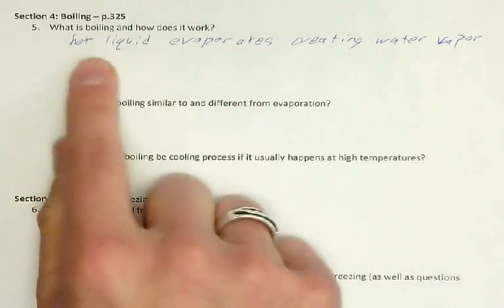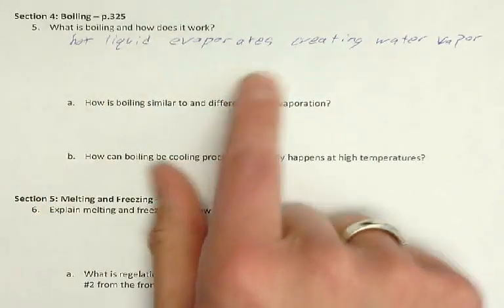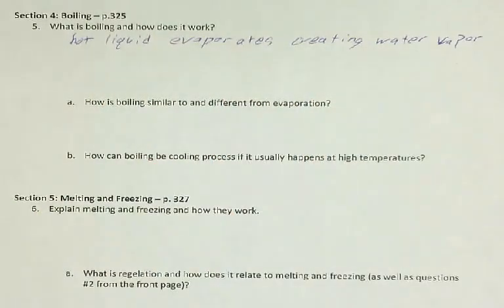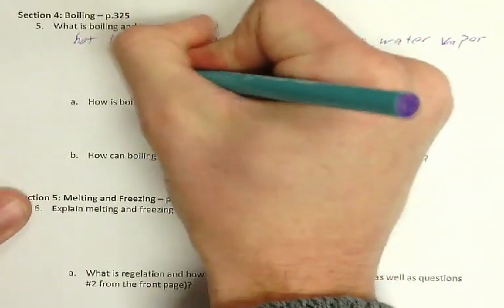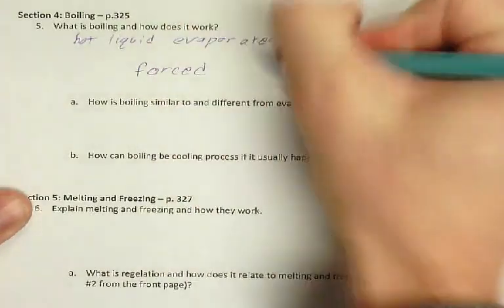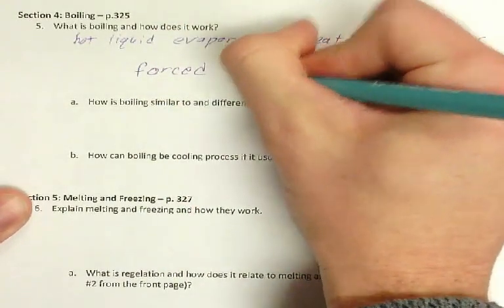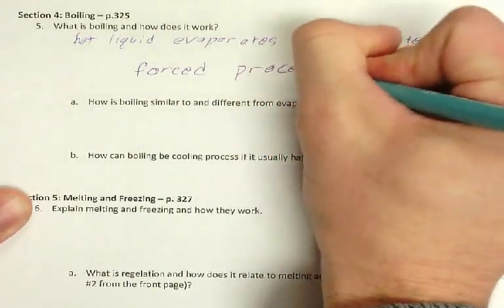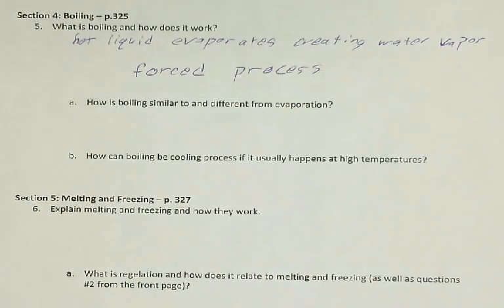Physics 2 - Thermodynamics - Notes 3: Phase Changes (#5-7)